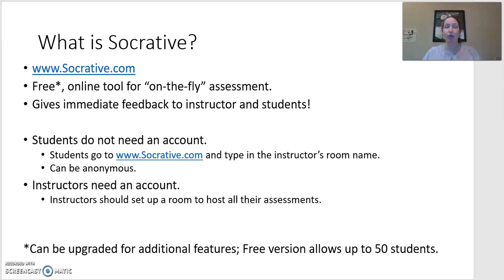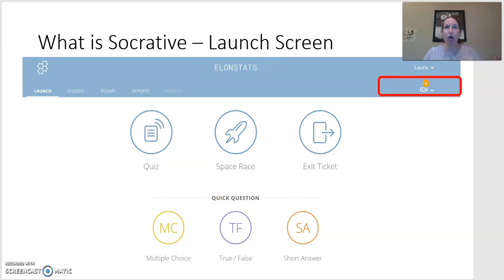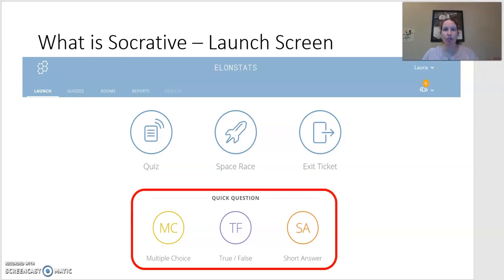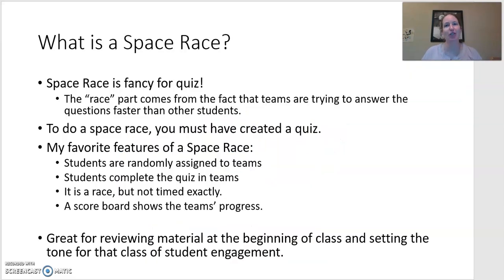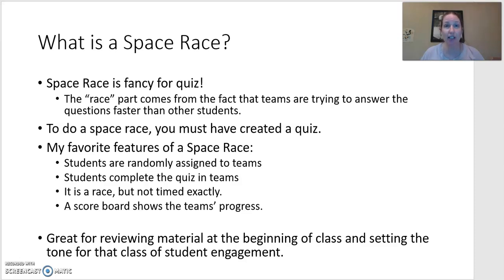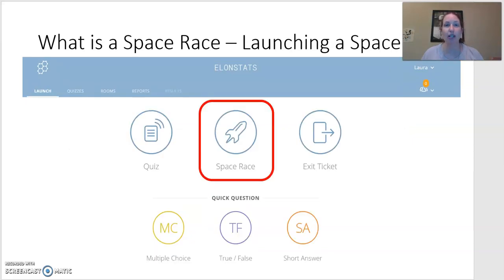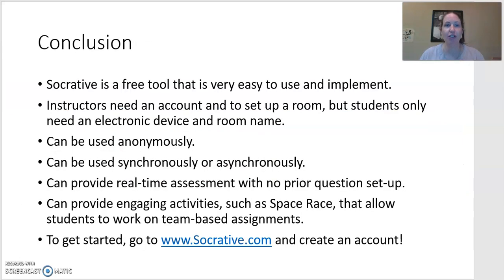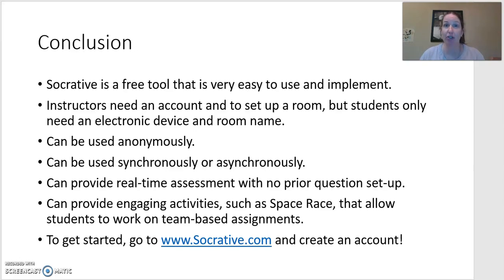P1-07: Using Socrative's Space Race to Engage and Assess Statistics Students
Presented by:
Laura Taylor (Elon University)

Abstract:
This poster will illustrate the use of the free, web-based software Socrative for engaging students in both introductory and major-level courses. The presentation will provide a brief overview of the Socrative software and will further explore the Space Race tool. This presentation will also cover how and why the software was used as well as the pros and cons of using this software in the classroom.